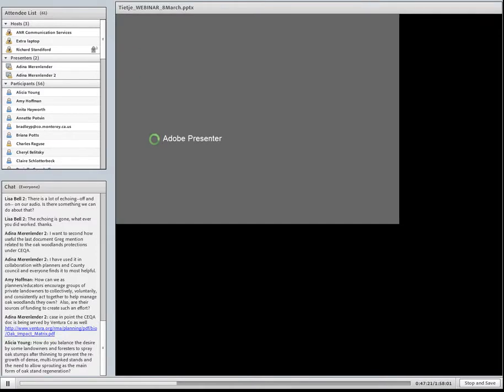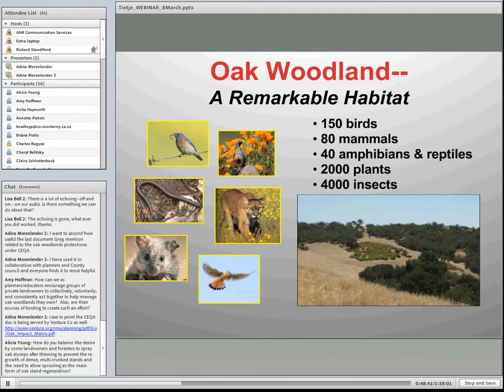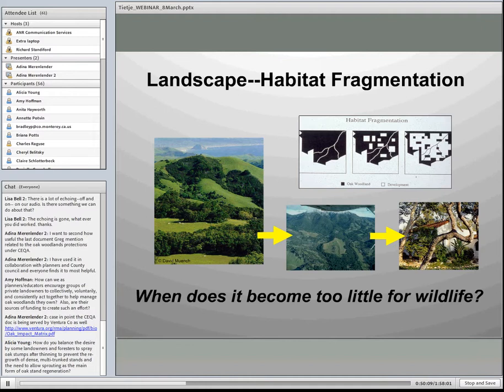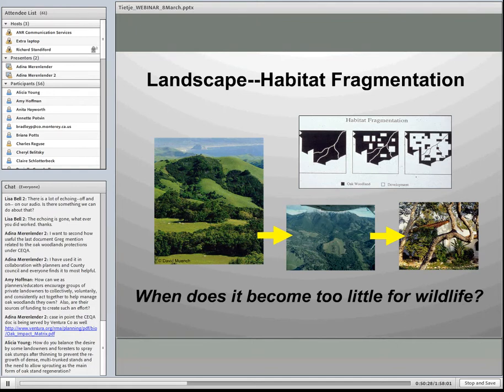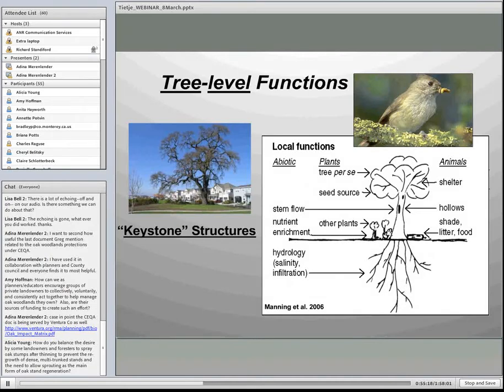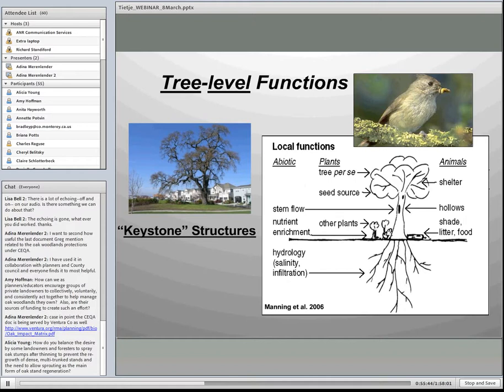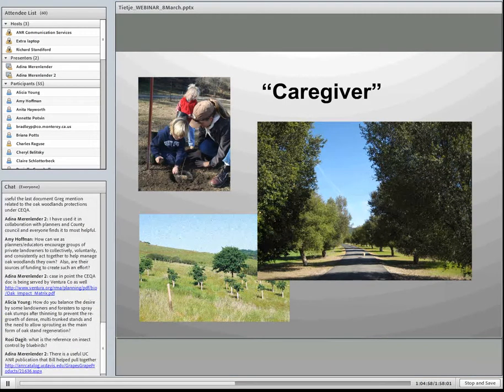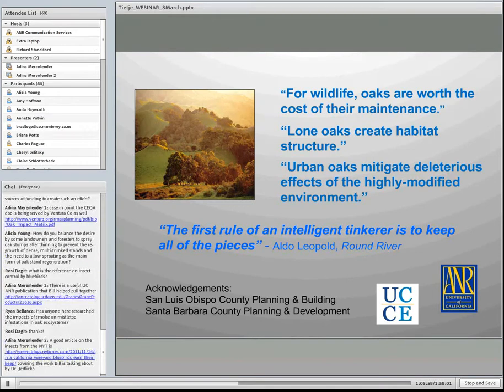Oak Woodlands - A Remarkable Habitat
Habitat issues and considerations associated with oak woodland conservation.

Presented by:
Dr. William Tietje
UC Cooperative Extension

"Planner's Guidelines for Oak Woodlands" Webinar Series (Spring 2012)